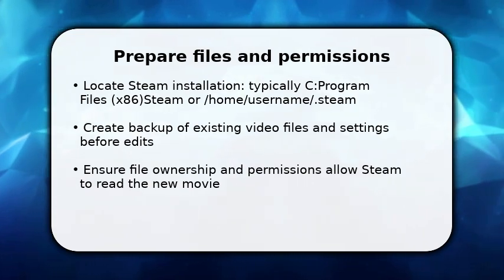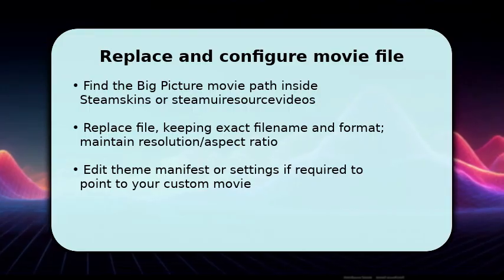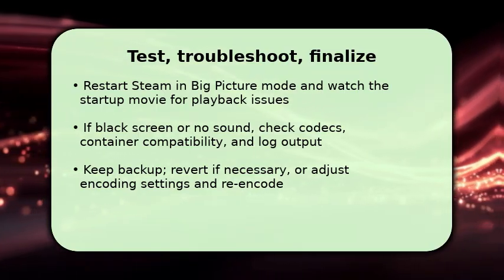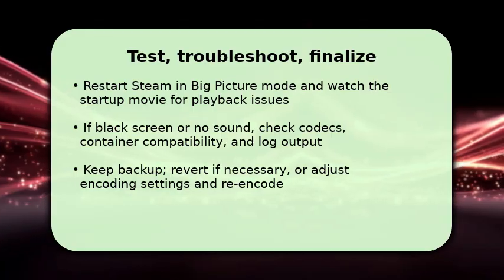How to Change Big Picture Mode Startup Movie - Full Guide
Discover the secrets to altering your iPhone'dictor startup movie in Big Picture mode with our comprehensive guide. Learn step-by-step how to customize and enjoy a personalized experience every time you start up.